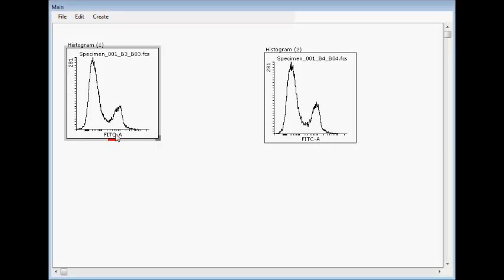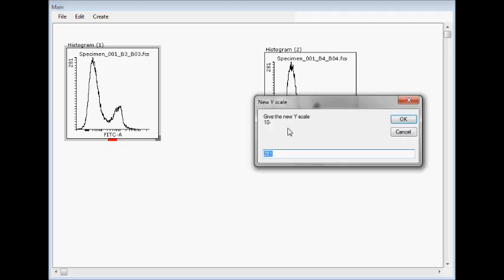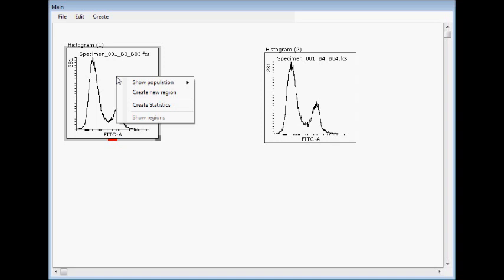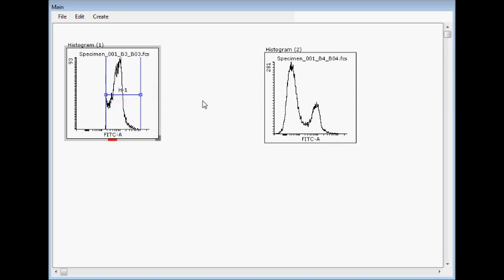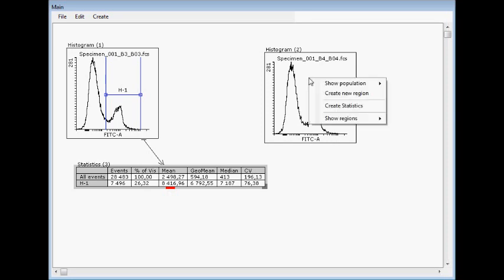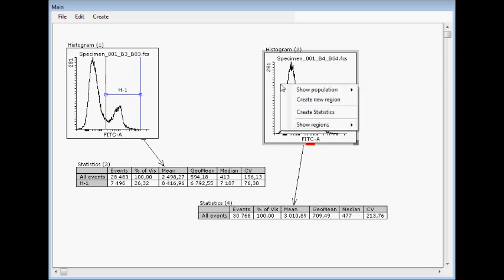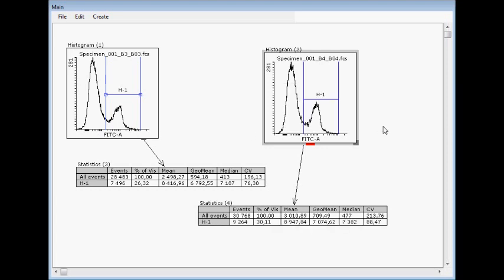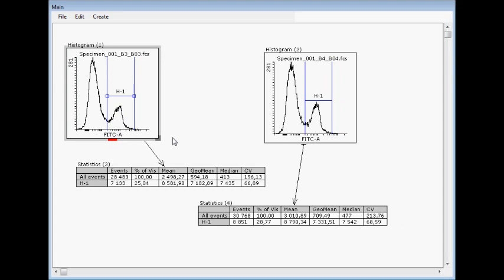02. How to work with histograms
How to change X parameters and Y scaling. Choose which regions to visualize and create new populations. Create histogram statistics.